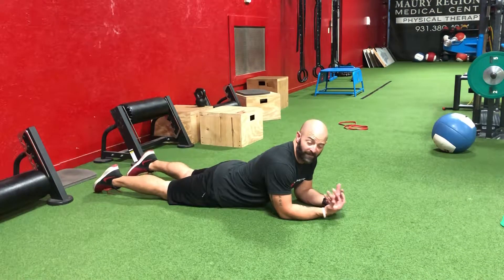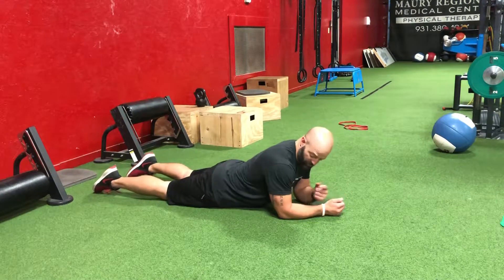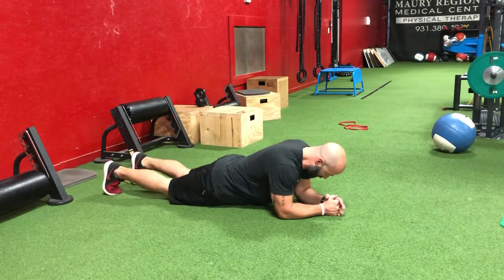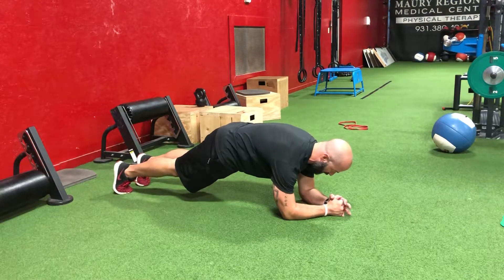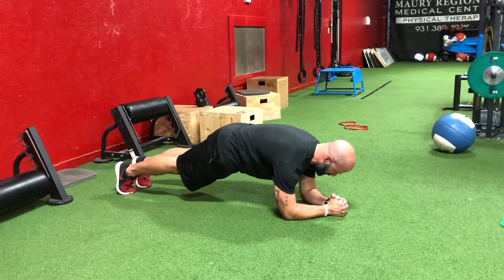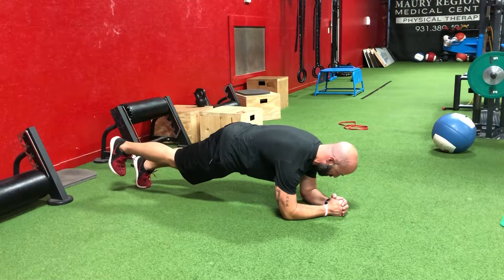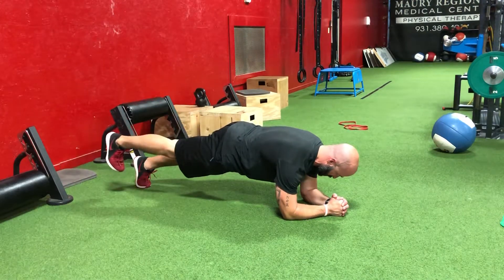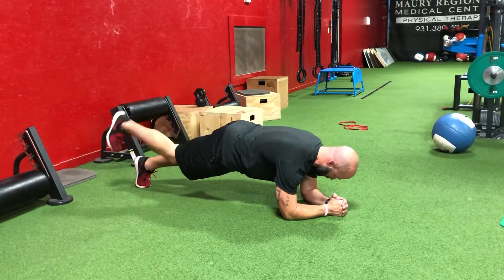Plank with Quad Flexion/Extension